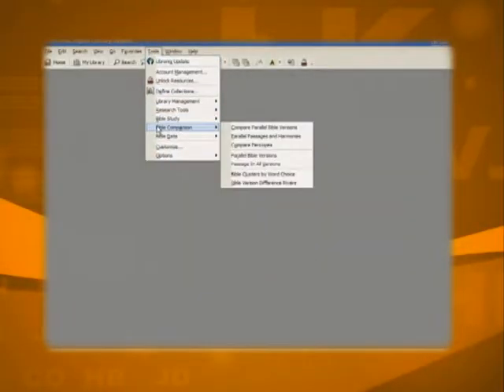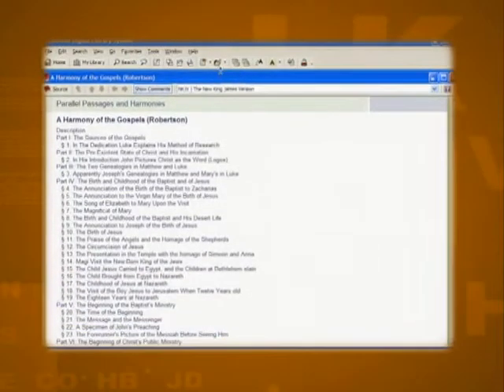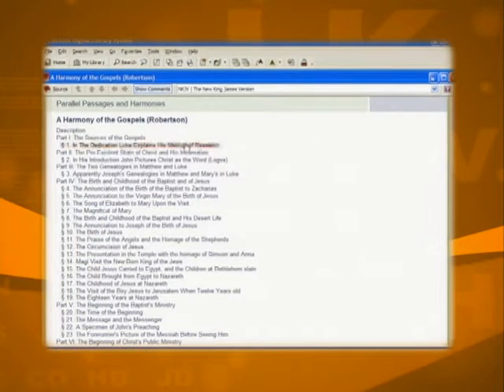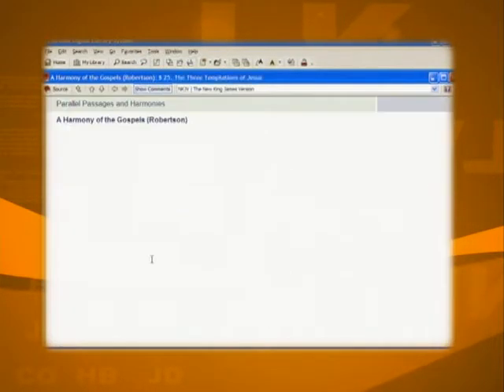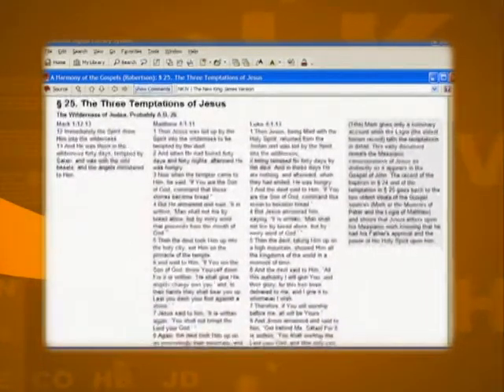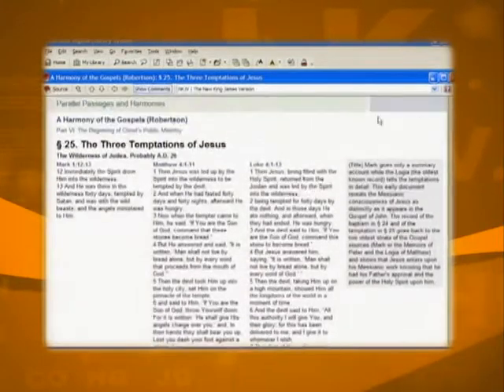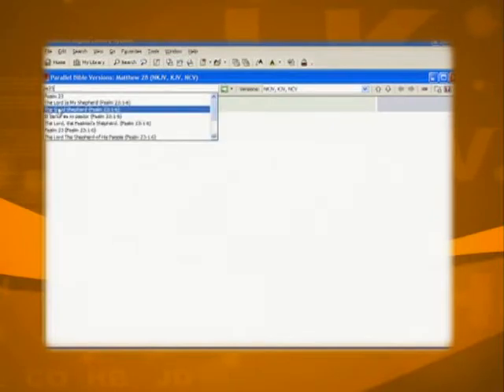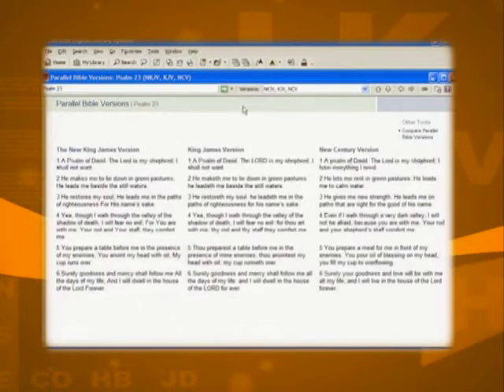Morris Proctor - eBible: Bible Reports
Morris Proctor
The new Crossroads edition of the E-Bible